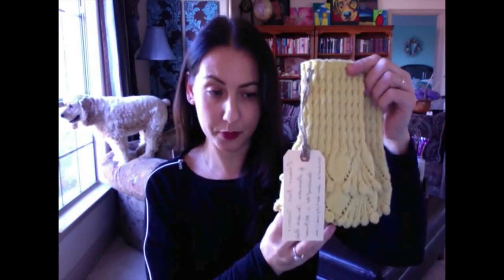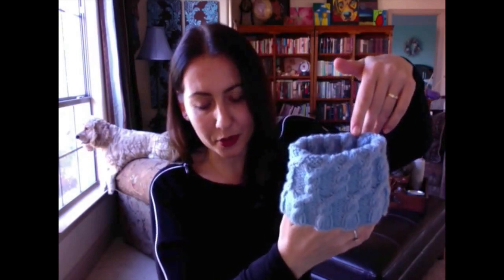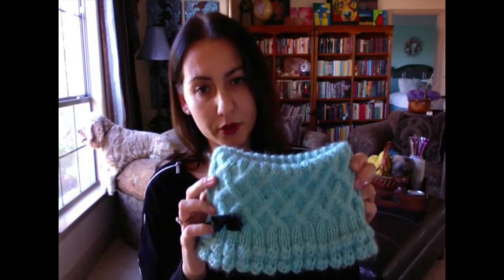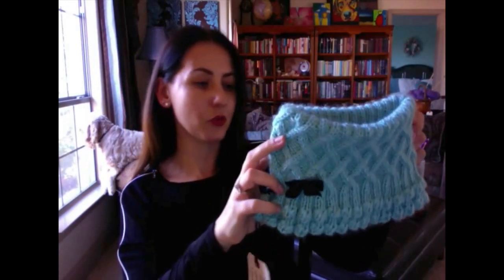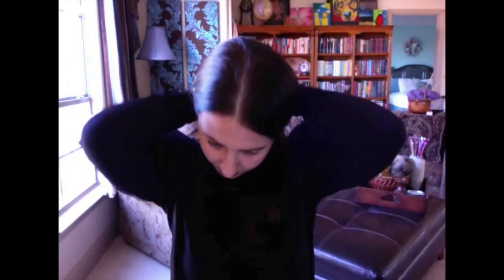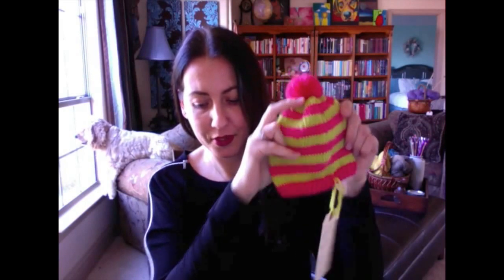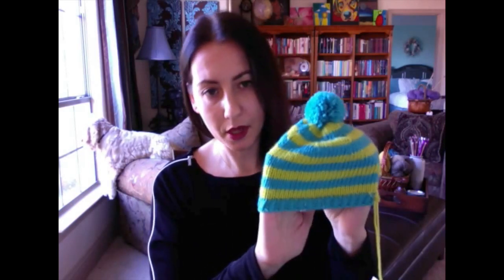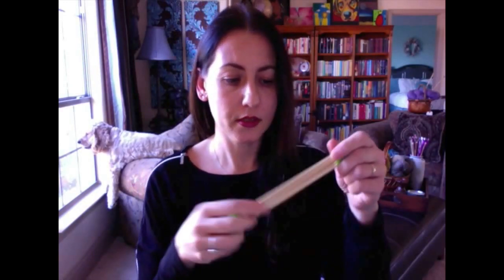Episode 6: Lime & Berry baby hat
Hi :)

This is an Episode 6 of my weekly video update of what I am up to in my studio. In this episode, I talk about my new pattern Lime & Berry baby hat. This is a FREE pattern and it is available in all my pattern shops. So, stop by and take a look!

Find this pattern @

Comments are welcome and sign up to my channel :)

Happy knitting!